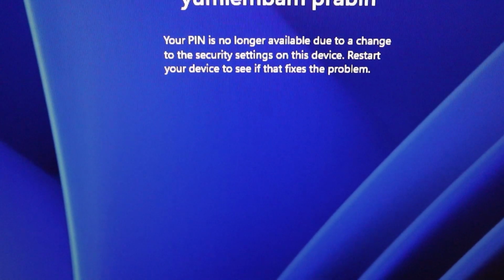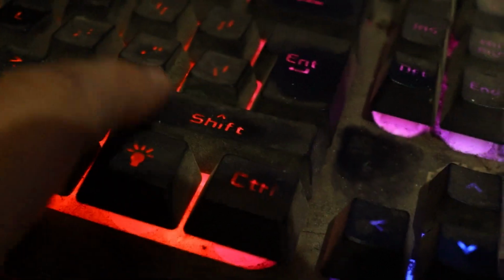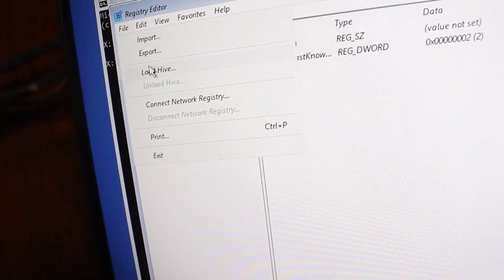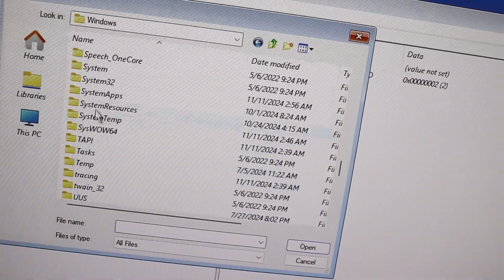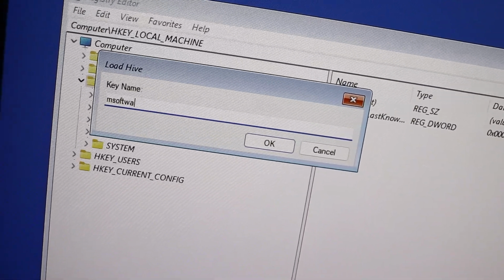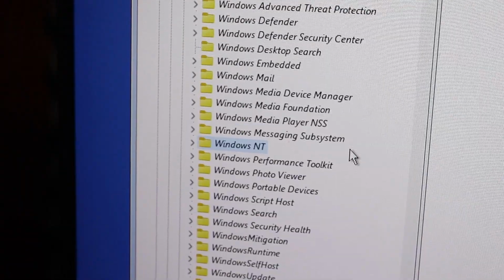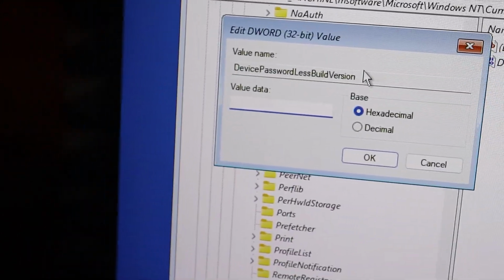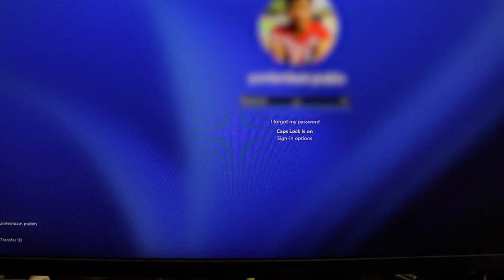Fix 'Your PIN is No Longer Available' Error on Windows Easy Step by Step Guide